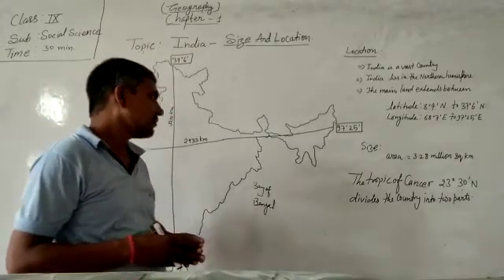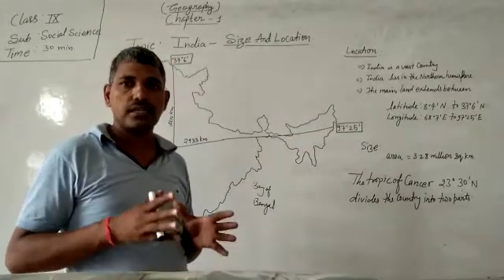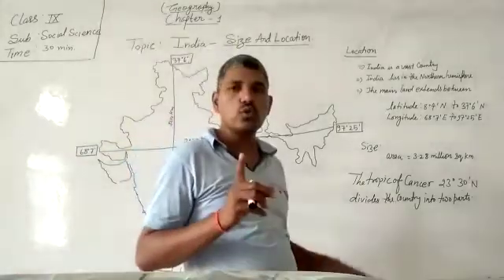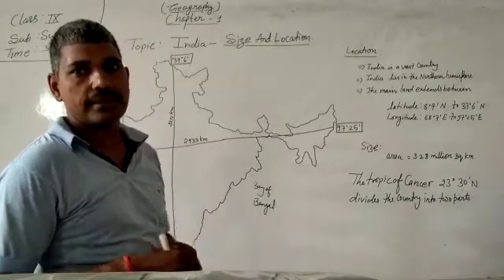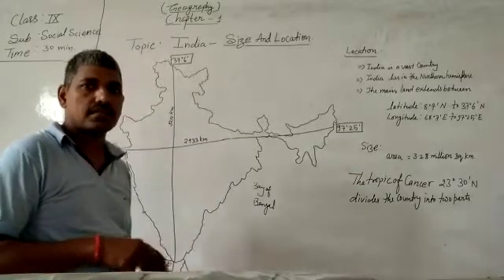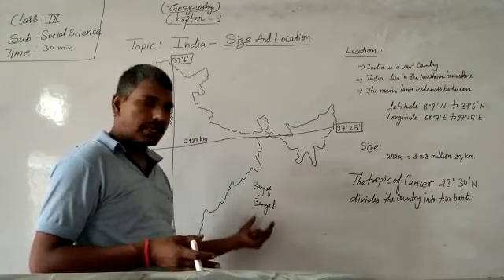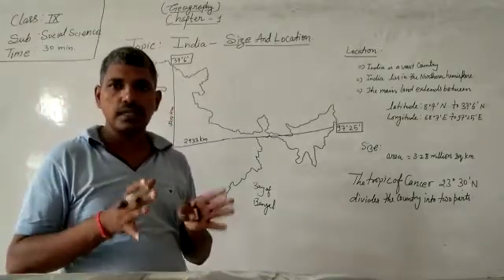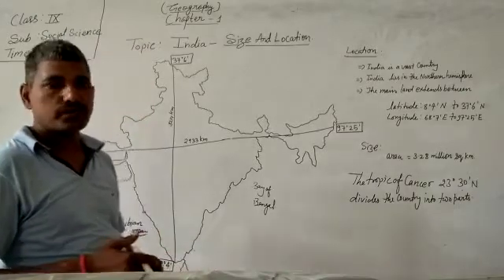Geography Topic: India size and location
Radhika Senior Secondary School
Shaping Future